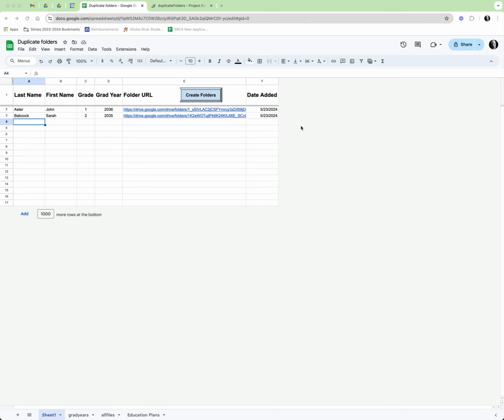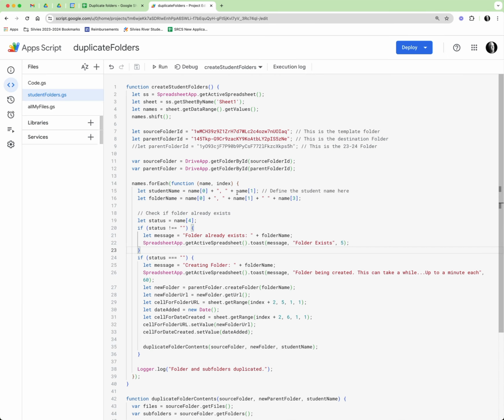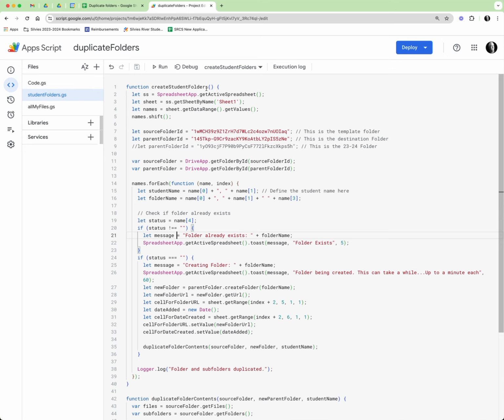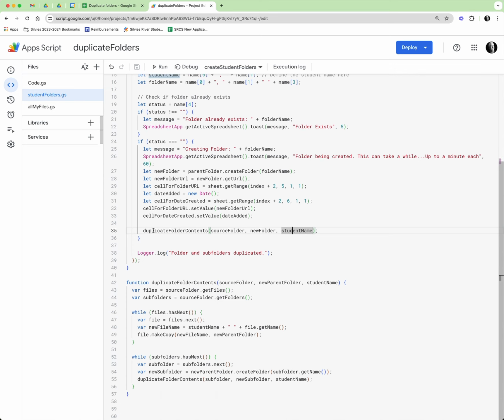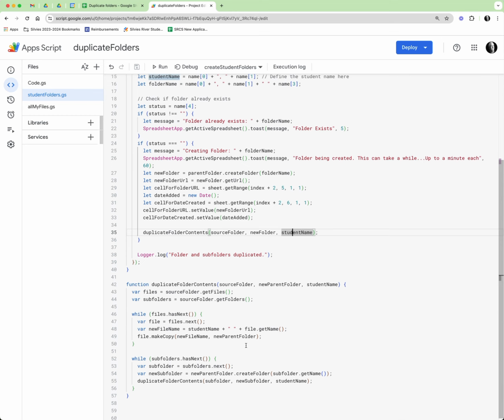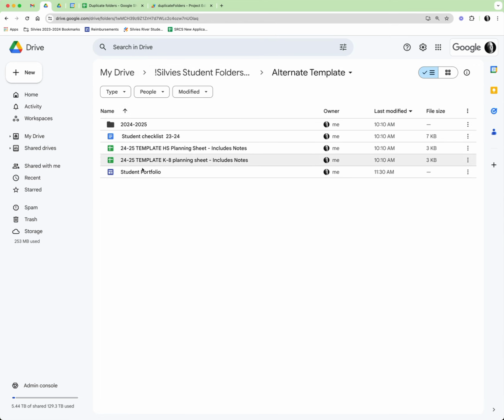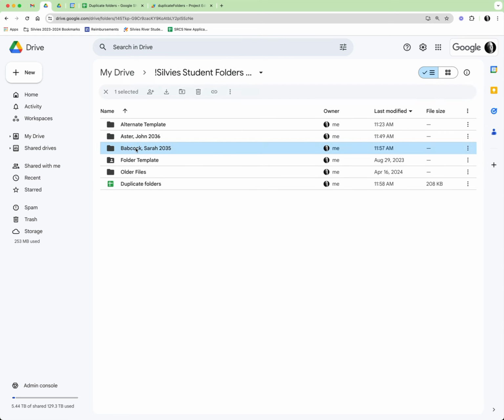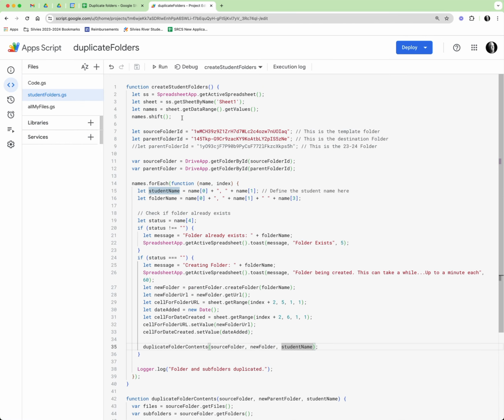Apps Script to Duplicate files and folders with a google sheet, rename files with student names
@redtailfanschool This is a subsequent video to an earlier post in which I demonstrated a script that will duplicate a folder and all its subfolders and files using a roster of students on a google sheet.

Previous video:

A user asked how to rename all the duplicated files by appending the student name to the front of each file name. This video shows the simple change to the script to accomplish that.

Scripts Doc.